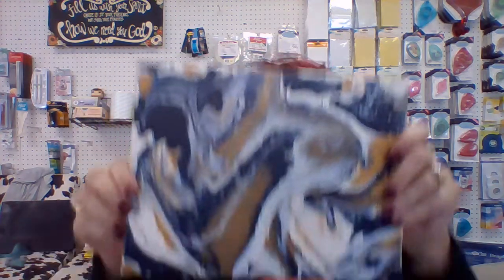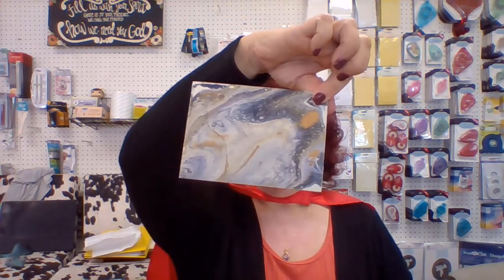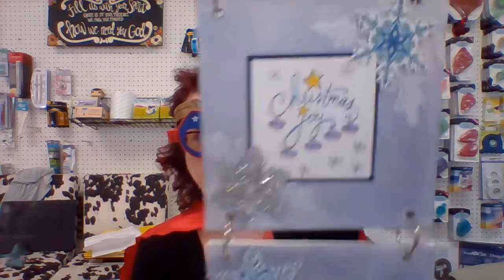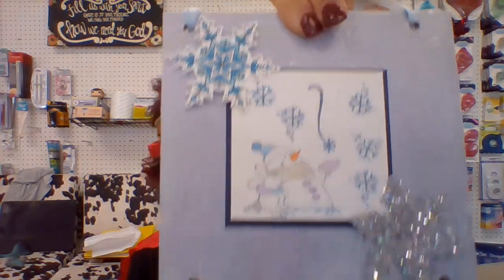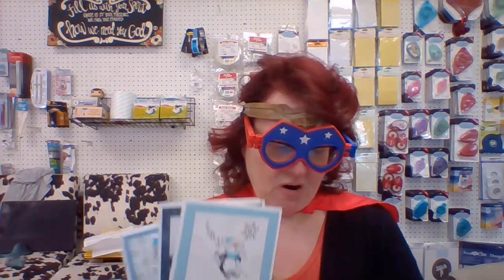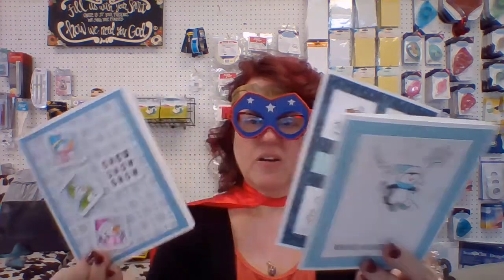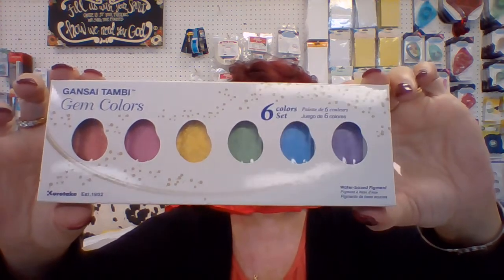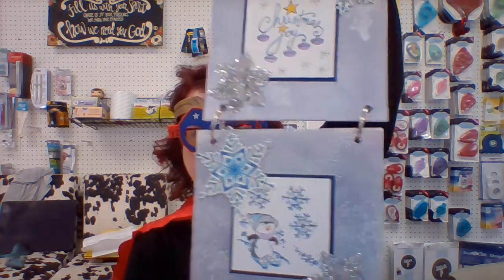Happy Halloween!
New paints and pens from kuretake and kaisercraft - classes for November and more!